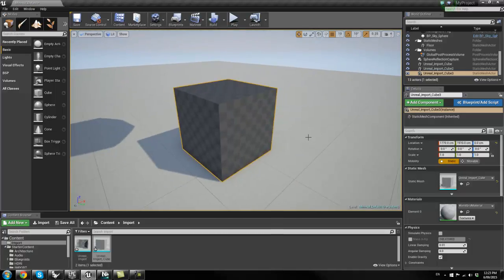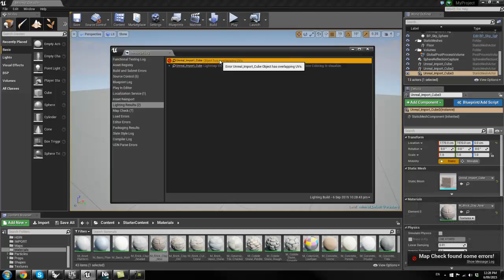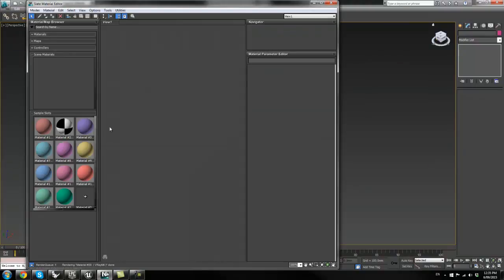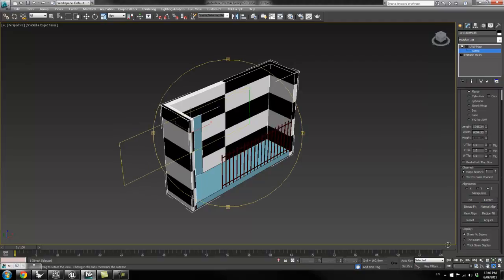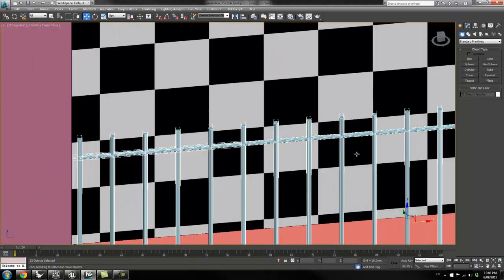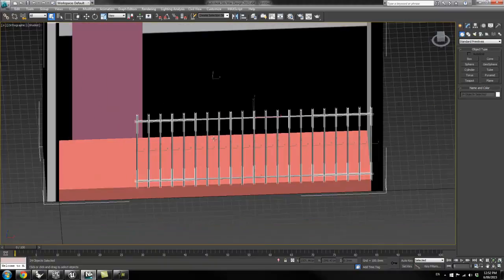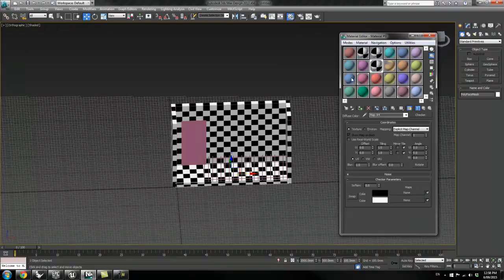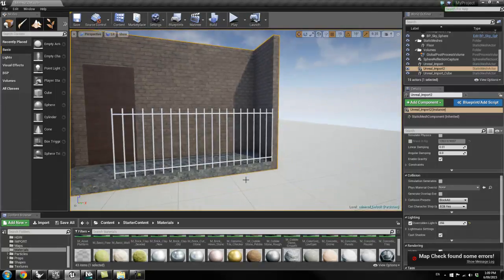UNSW CODE UV Unwrap